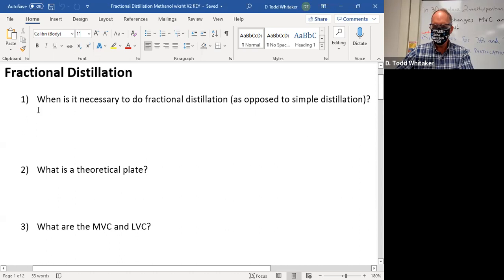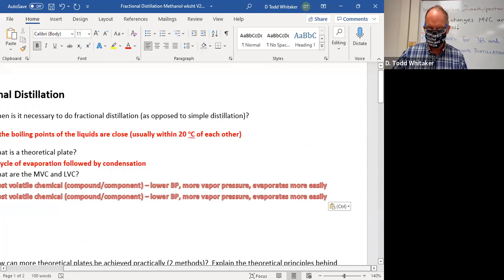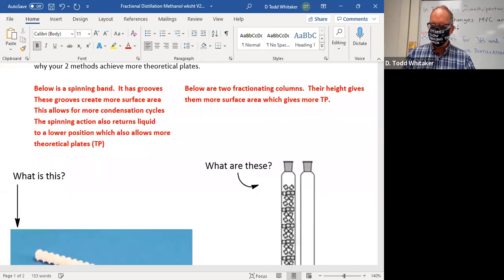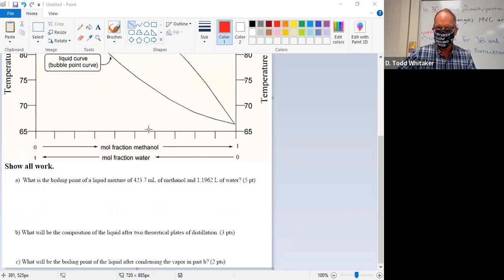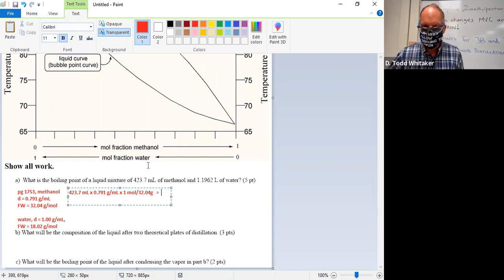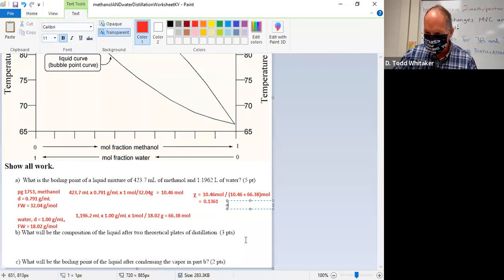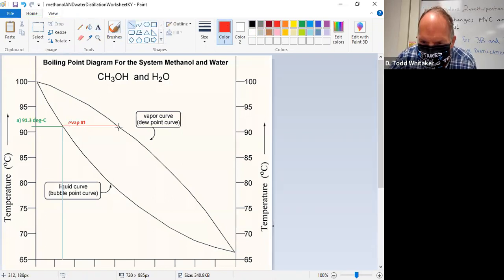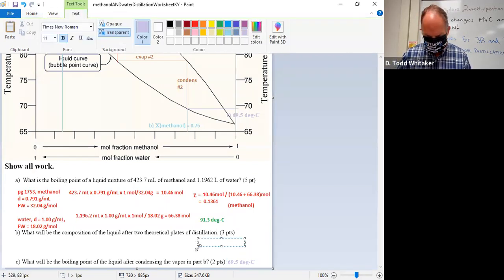c243 F22 Fractional Distillation with Graph and Analysis